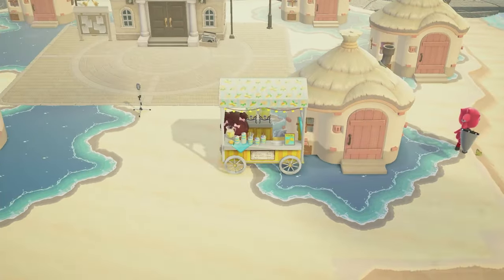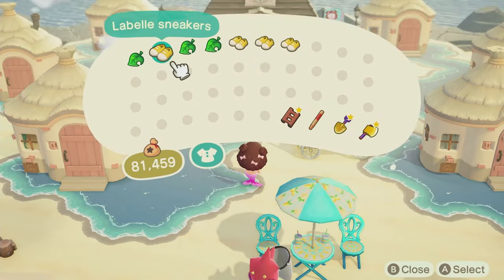Lemon TREES in Animal Crossing?? Lemonade Stand on the beach! | ACNH | New Horizons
Hey little beans! Today we are building a HUGE lemonade stand on my tropicore mermaid  island. Come join the party :)

It helps my channel a lot and makes it possible to create more content 💚

Want to be featured in an island tour?
🌸 ➜ DM me!

pfp @balderdash.arts
yt banner by myself